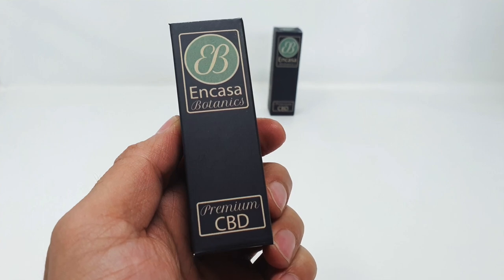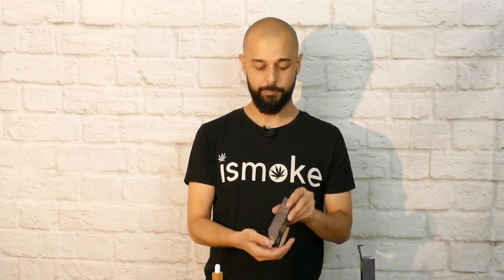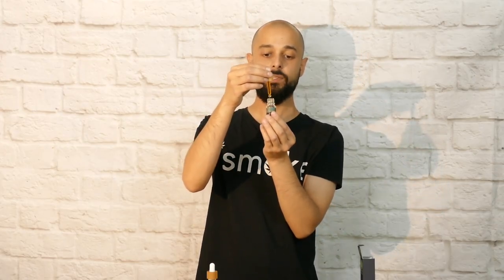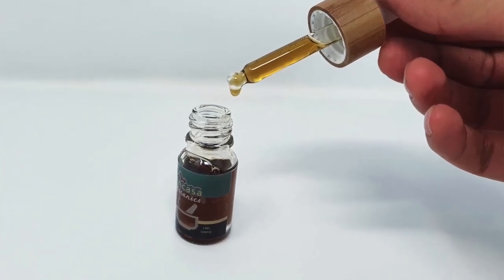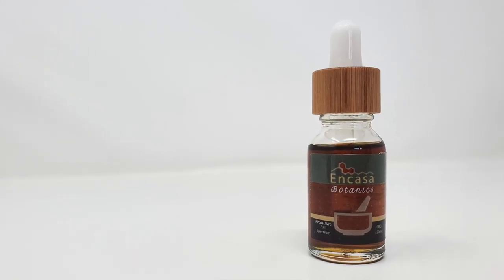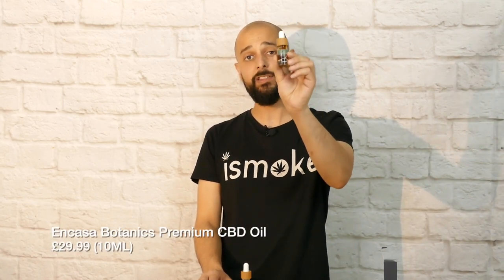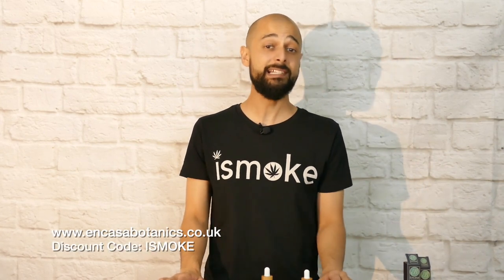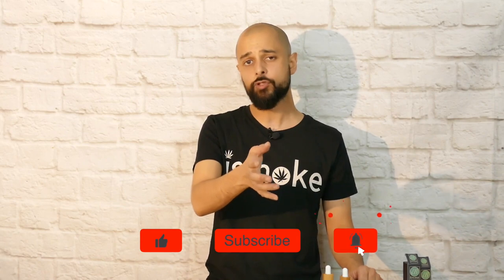This Full Spectrum CBD Oil is made from White Widow Hemp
A different kind of CBD oil to what we normally see here on the channel - the Encasa Botanics premium oil is extracted using ethanol from the White Widow Hemp Plant in Switzerland